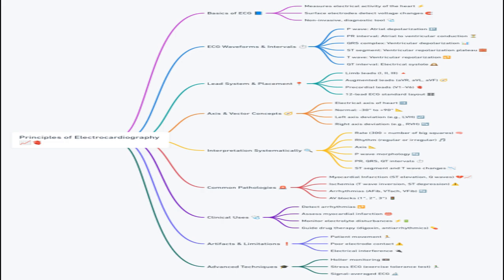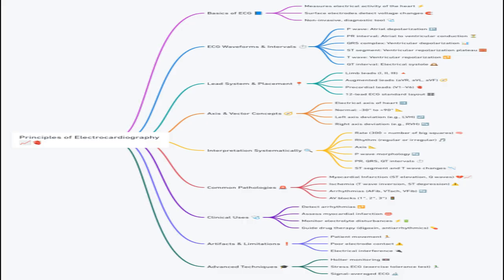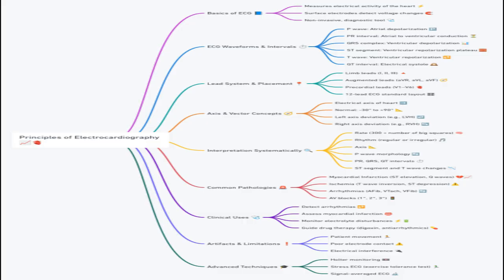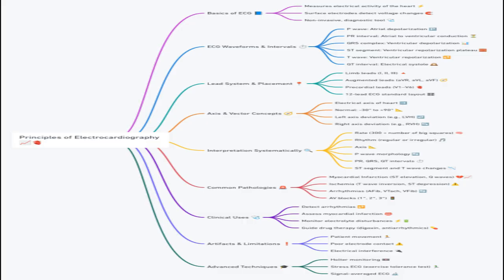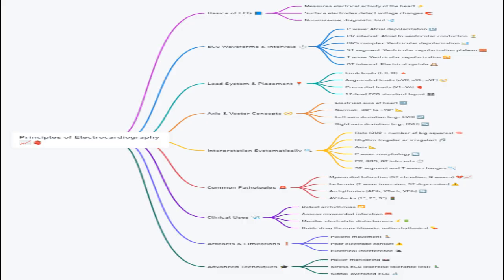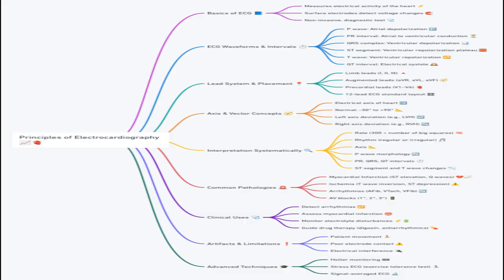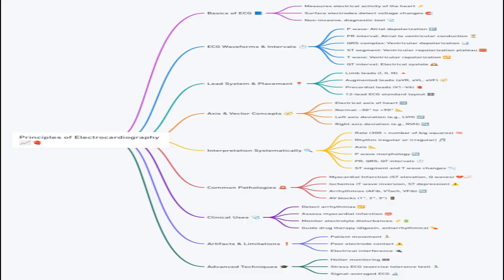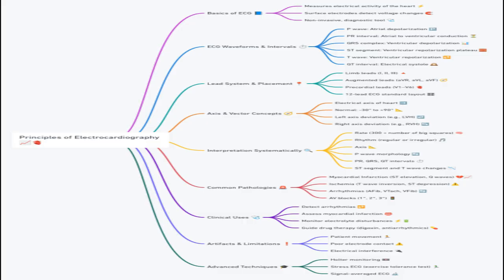Principles of Electrocardiography 🫀🧠 | Explained with Mindmap for Clear Visual Learning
Understanding the principles of electrocardiography doesn’t have to be overwhelming. This mindmap-based video breaks down complex ECG concepts into a simple, visual format. Perfect for healthcare professionals, educators, and anyone looking to grasp the fundamentals of heart electrical activity through clean diagrams and visual memory aids.

🧠 What You’ll Learn (Visually):

* What is electrocardiography and why it's used
* Basic concepts: depolarization, repolarization, conduction system
* The ECG machine and how it captures cardiac signals
* Waveforms: P wave, QRS complex, T wave
* ECG leads: limb and chest leads
* Einthoven's triangle and lead placement
* Common clinical applications
* Interpreting the basics of a normal ECG

📚 Ideal For:

* Healthcare professionals
* Biomedical and clinical educators
* Visual learners and mindmap fans
* Anyone seeking a clear foundation in ECG basics
* Continuing professional development (CPD) learners

🎓 From the Visual Physiology & Diagnostics Mindmap Series